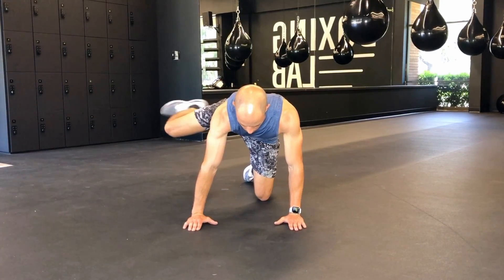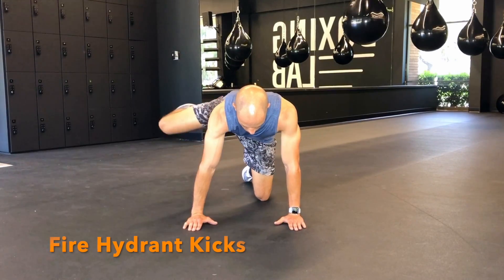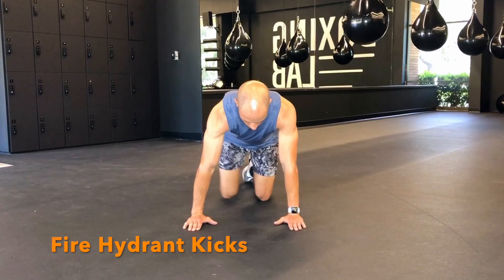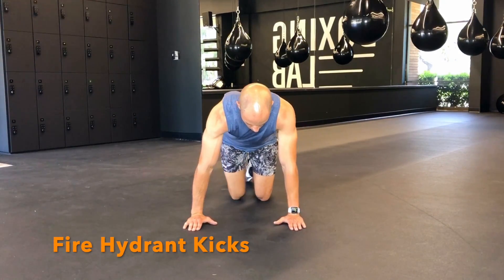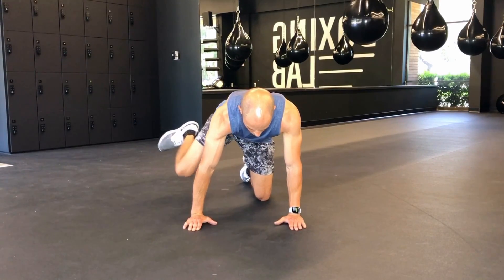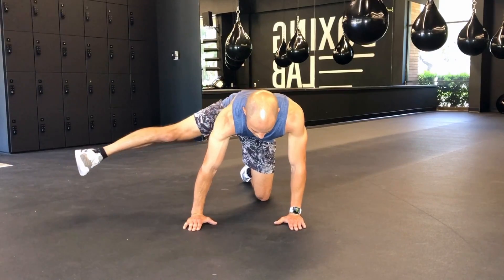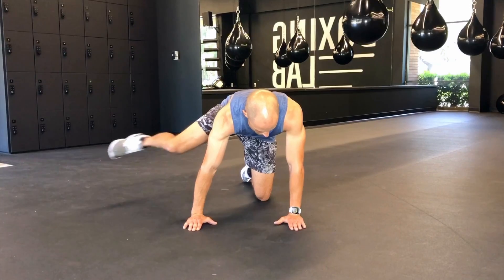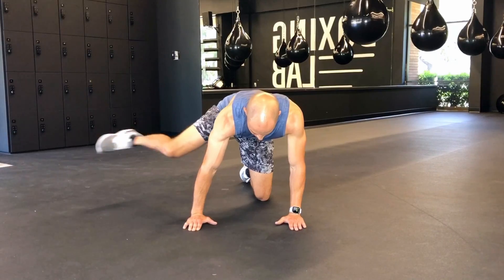Fire Hydrant Kicks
This exercise activates the lateral CORE and lateral hip musculature while promoting stability in the stance side of the body.Peform this exercise for 2 sets of 15 reps per leg as part of your CORE workout after your next run.